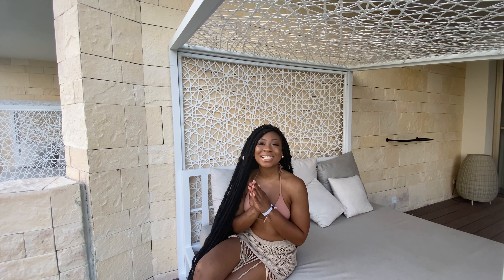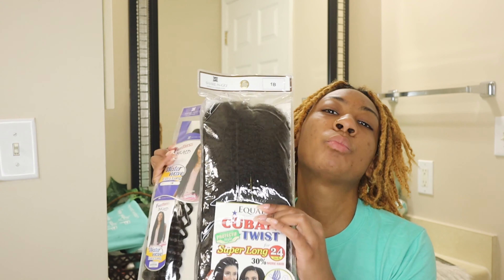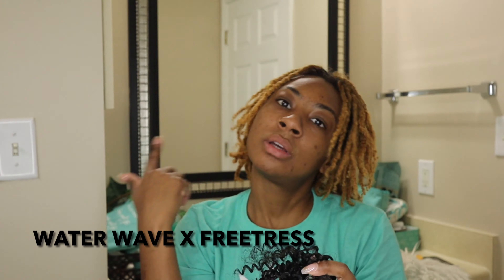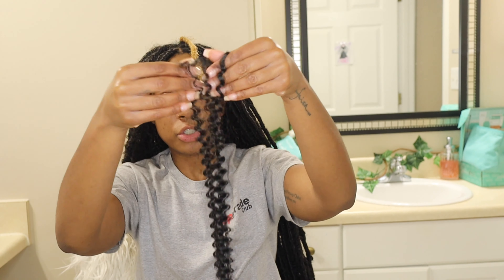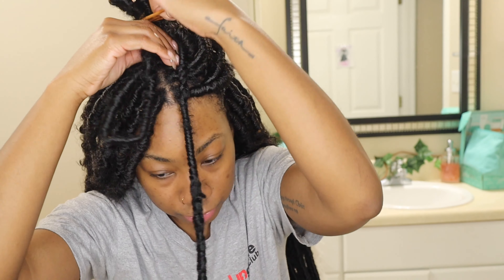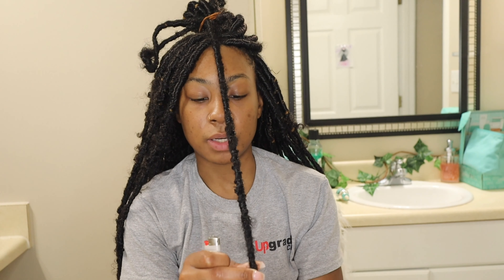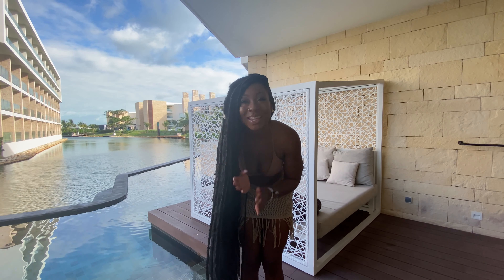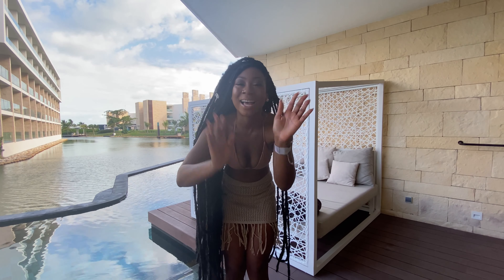DIY FAUX LOCS | DIY long butterfly locs | Cuban twist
Hi my loves!!! 👋🏾 I took a brief hiatus but now I am BACK and better with another starter loc protective style. Today’s hair tutorial will show you how I achieved these ankle length faux locs, just in time for your next vacation!!! 🌿🤎

Products used:
- rat tail comb
- crochet needle
- shine ‘n jam
- Gots to be glue (black bottle) = edge control
- Waterwave crochet hair x FreeTress Braid
- Cuban Twist x Equal
- nail/super glue

FAQs:
Q: How long did it take?
A: ~ 25 hours
*I completed this look in 3 days (~8hrs/day)*

Q: How many packs of hair did I use?
A: 14 packs of Freetress Waterwave, 6 packs of Cuban twist

Q: Where did I purchase the hair?
A: My local beauty supply store

Q: Where did I buy my hair accessories?
A: Yarn string from Walmart, shells from my local beauty supply store

Q: Is the hair heavy?
A: yes, due to the length of the style

Q: How many locs do I have?
A: 109

Q: How tall am I?
A: 5’6”

*Please note that I am not a professional.*